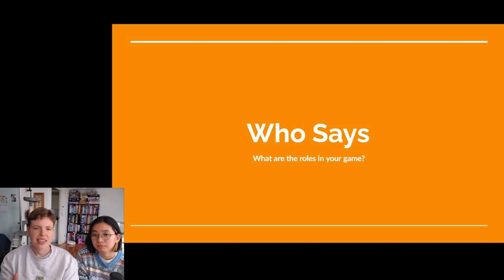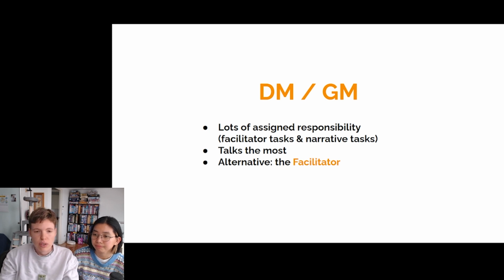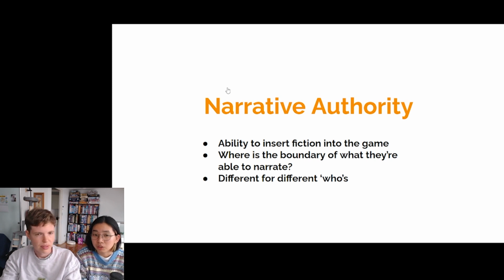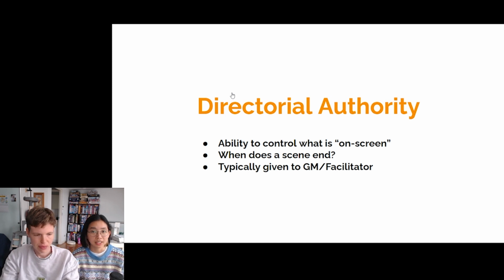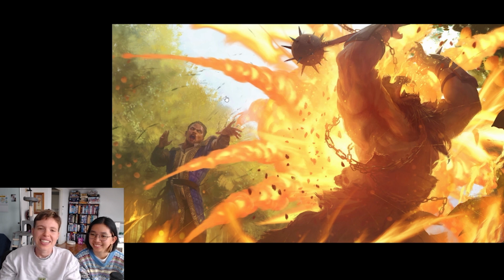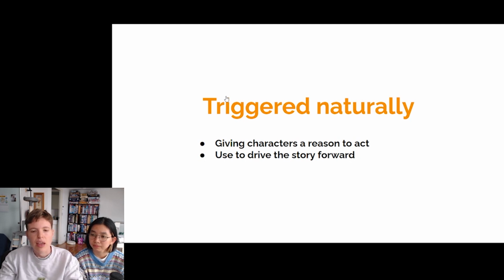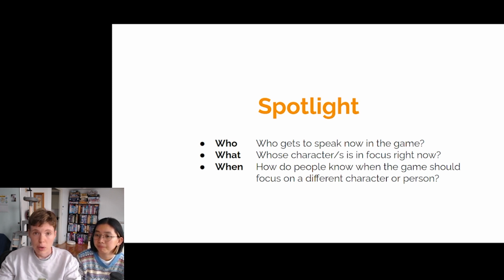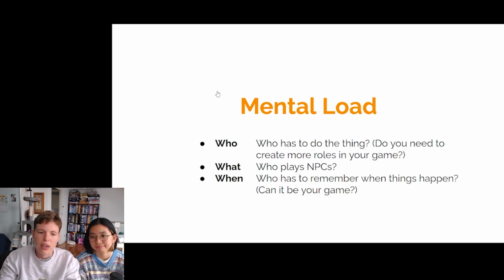Designing with Who Says What When | Talk for Festival of Creativity @ USYD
Hear us talk about the who says what when game design framework!
This talk was originally created for Sutekh at Usyd as part of the festival of creativity.